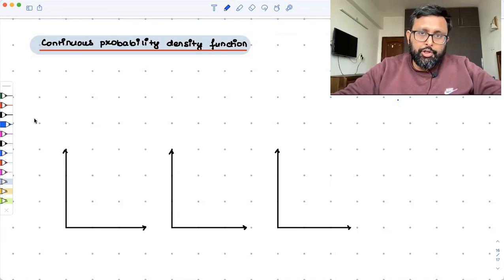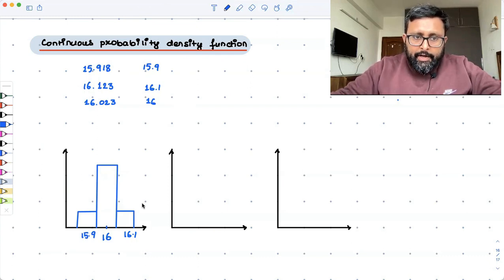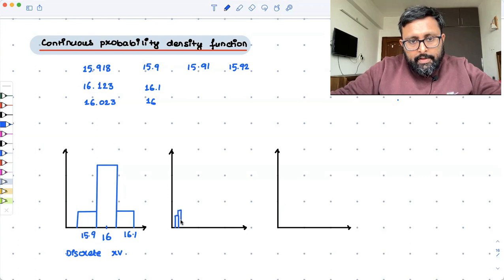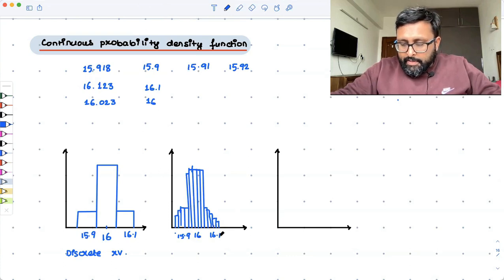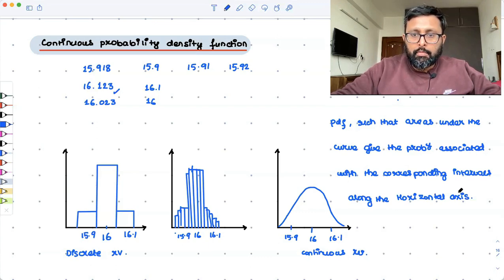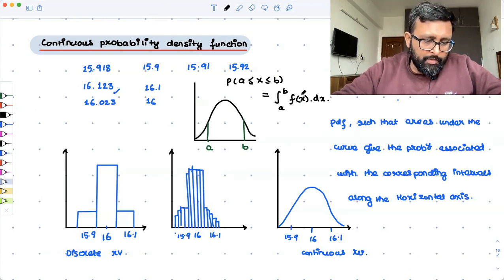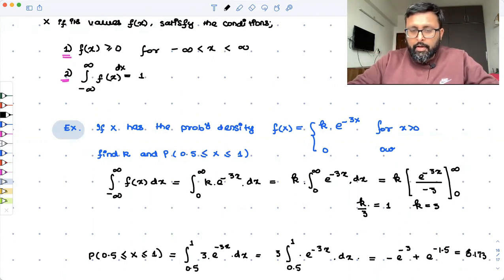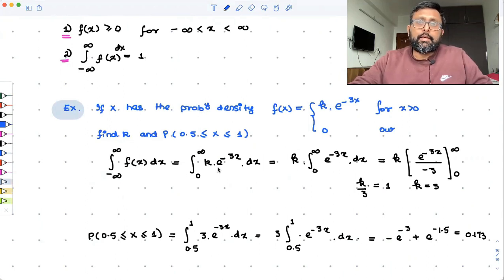Introductory Econometrics and Statistics | Continuous Probability Density functions | Examples | 23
1. Meaning of continuous probability distribution function
2. Example of continuous probability distribution function

(REFERENCE : Devore, Chapter 3/4, Freund Ch 2)

1) Econometrics Course and Statistics Course in their semesters
2) UGC Net Economics
3) Basics of MA Economics Entrance Exam (DSE/ISI/JNU/IGIDR/MSE)
4) Indian Economic Services